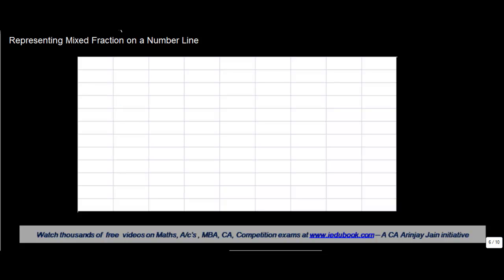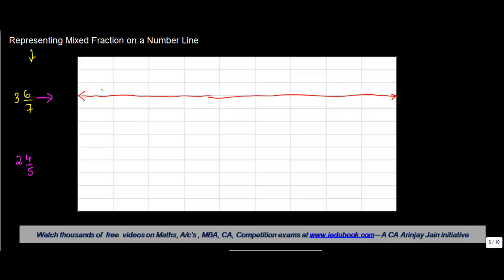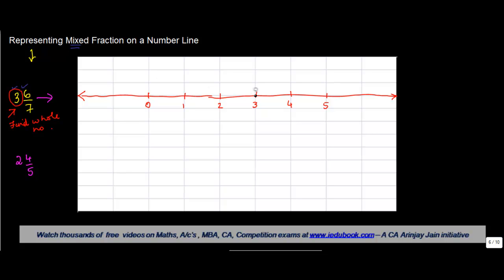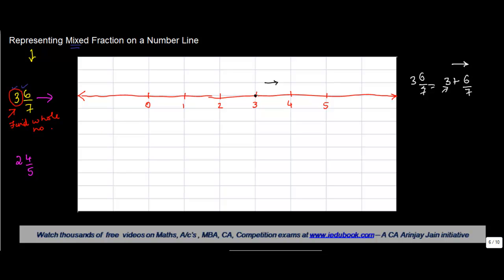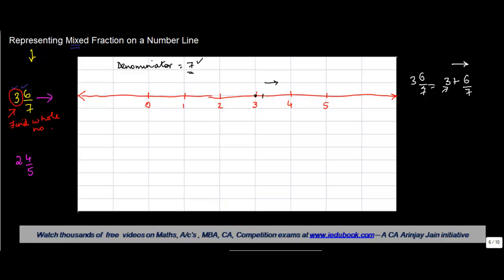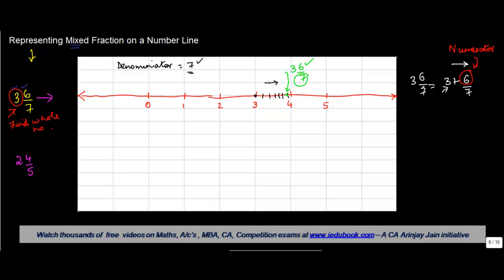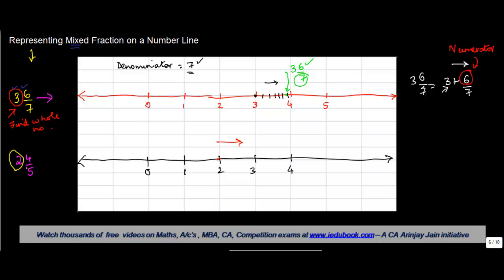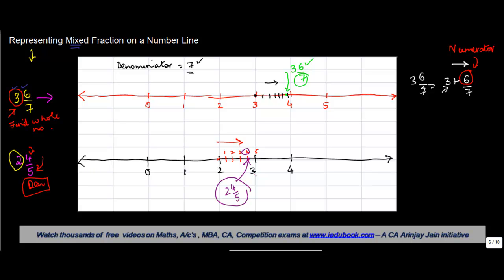1060.Representing Mixed Fraction on a Number Line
How should one represent a fraction on number Line